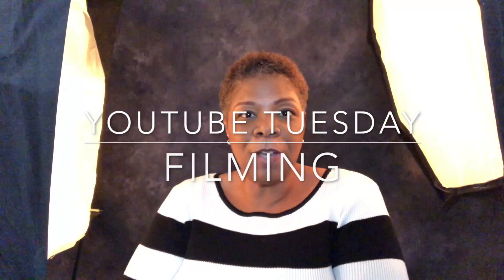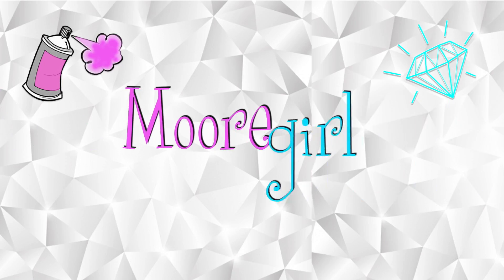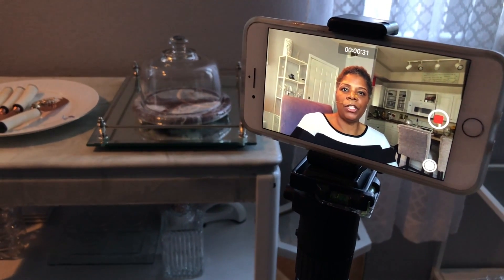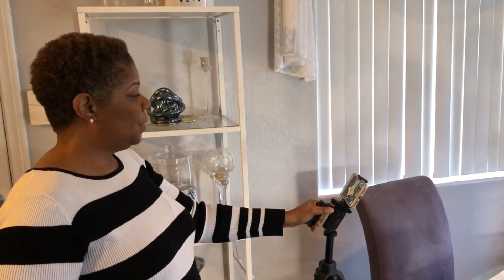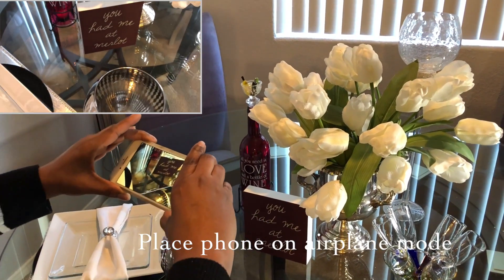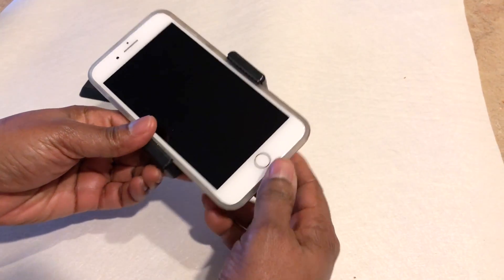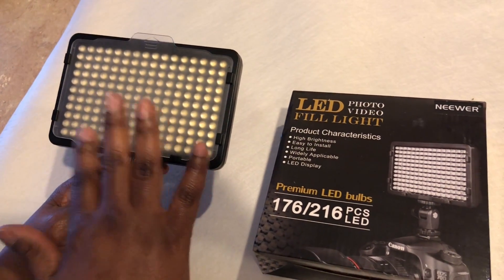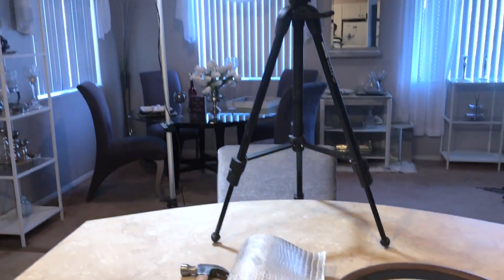Filming Your Videos With Your Iphone | Youtube Tuesday | MOOREGIRL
It's Youtube Tuesday and I will be demostrating how I film with just my Iphone. I will show you if you can't afford to buy expensive pro equipment you can still make great videos. I demonstrate how I setup my iPhone for vlogging and intros, my diy camera setup, exposure, natural and led lights, also how I film my tablescape decor.

Equipment

Neewer Photo Studio 176 LED Ultra Bright Dimmable on Camera Video Light with 1/4-inch Thread Mount for Canon, Nikon, Pentax, Panasonic, Sony, Samsung, Olympus and Other Digital SLR Cameras, 5600K